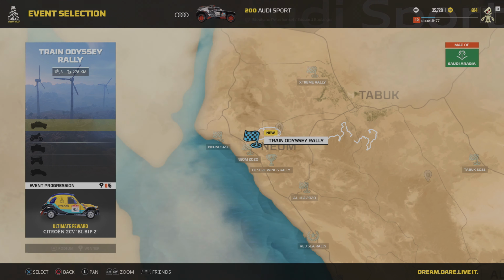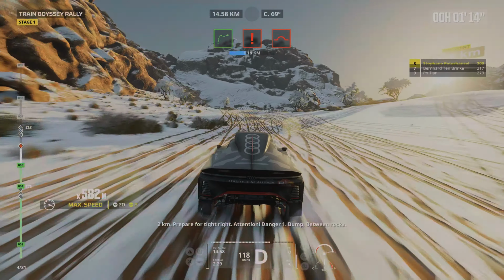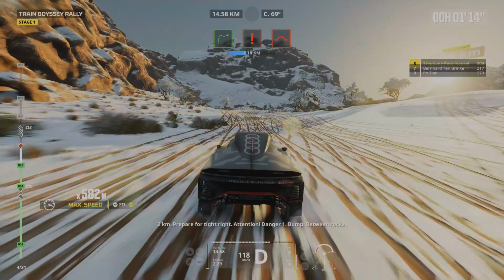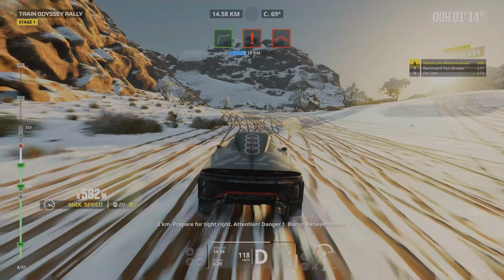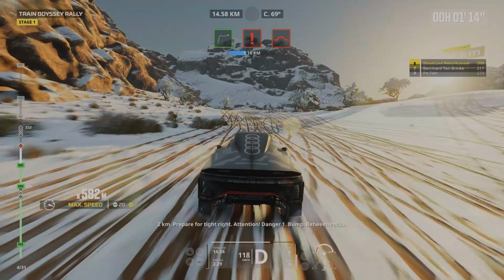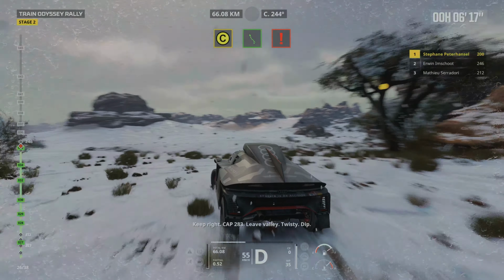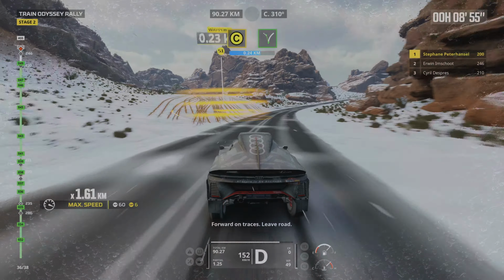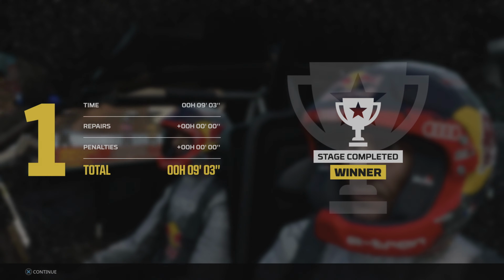Dakar Desert Rally - Career Mode Gameplay Video : Part 06 - PS5 4K HDR (Graphics Mode)